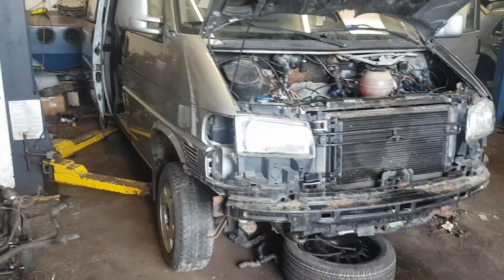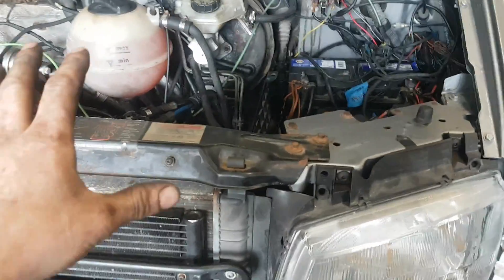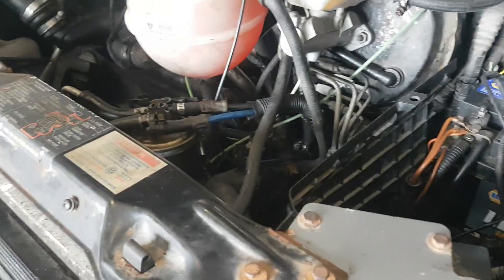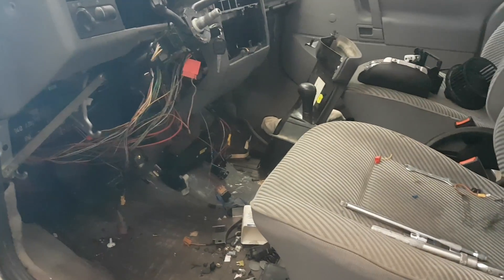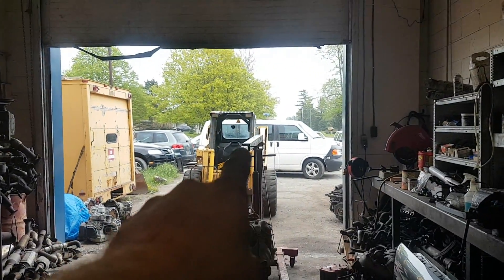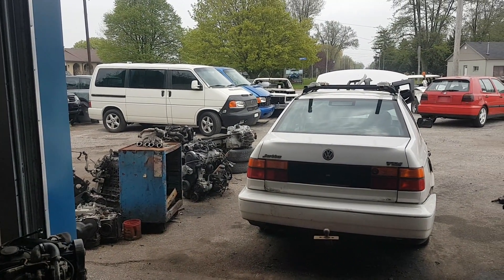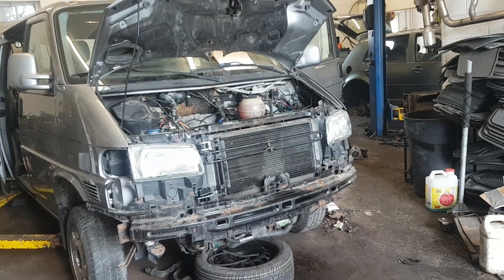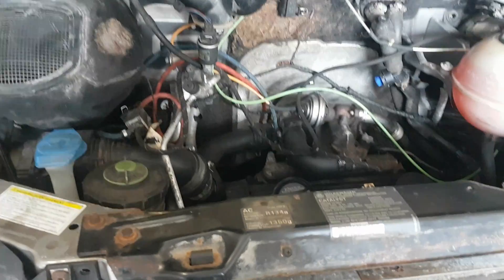Project elephant almost there